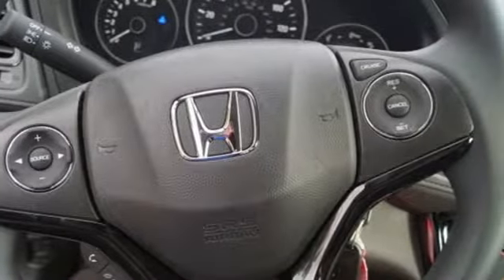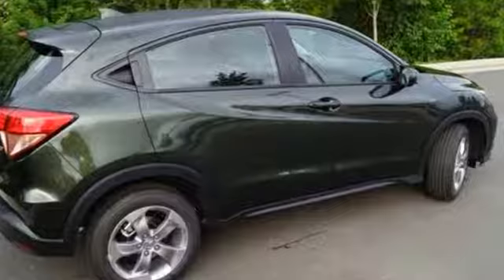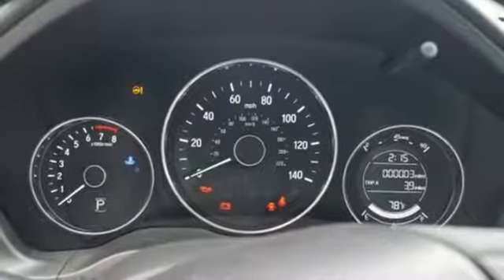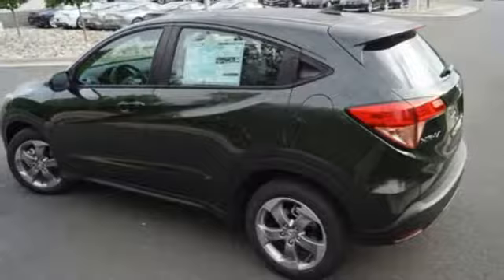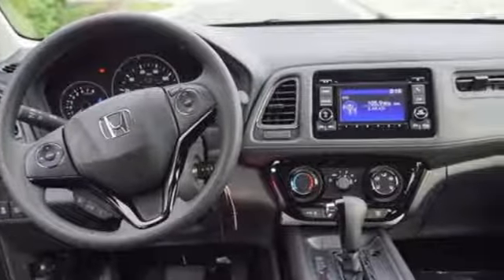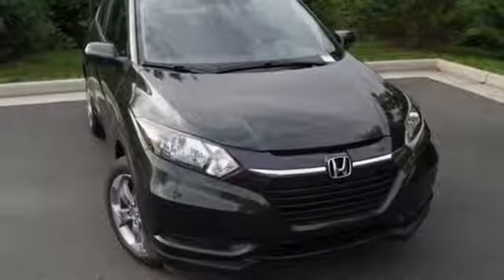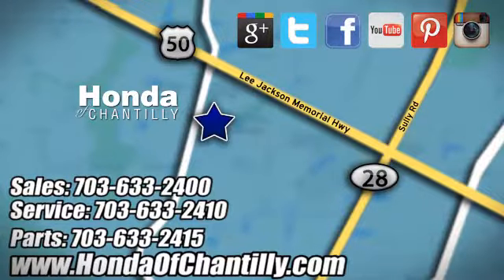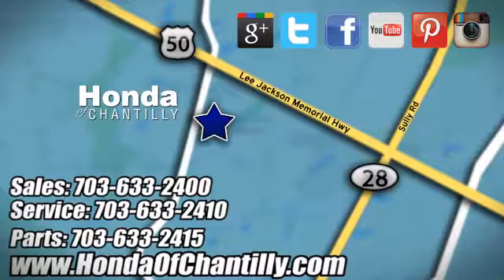New 2018 Honda HR-V Washington DC MD Chantilly, DC HCJG723235 - SOLD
Year: 2018
Make: Honda
Model: HR-V
Trim: LX
Engine: 1.8L I4 SOHC 16V i-VTEC
Transmission: CVT
Color: Green
Interior: Black
Stock #: HCJG723235
VIN: 3CZRU6H37JG723235
Misty Green Pearl 2018 Honda HR-V LX AWD CVT 1.8L I4 SOHC 16V i-VTECbrbr31/27 Highway/City MPG**brbrbrAll prices exclude taxes, title, license, and dealer processing fee of $699.00. Published price subject to change without notice to correct errors or omissions or in the event of inventory fluctuations. All features not on all vehicles. Vehicles shown are for illustration purposes only. MPG is based on 2017 EPA mileage ratings. Use for comparison purposes only. Your actual mileage will vary, depending on how you drive and maintain your vehicle, driving conditions, battery pack age/condition (hybrid only), and other factors.

Address:
4175 Stonecroft Boulevard